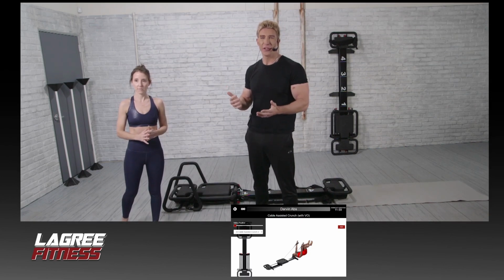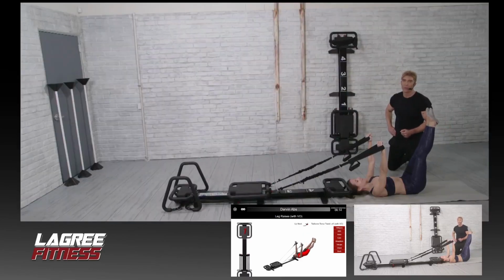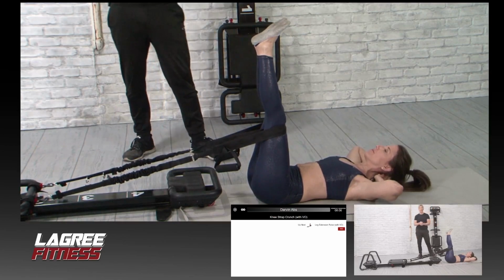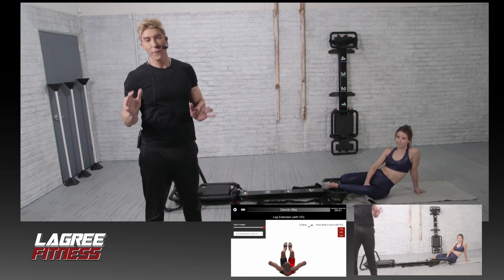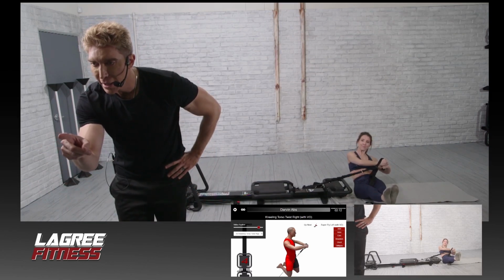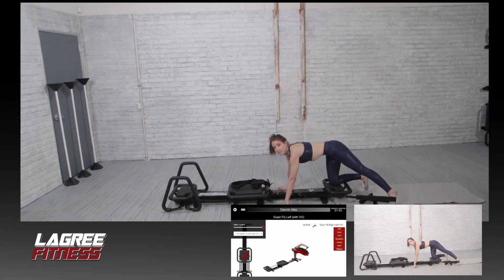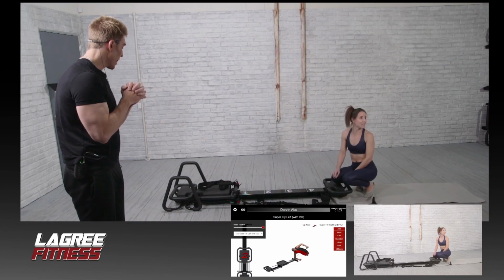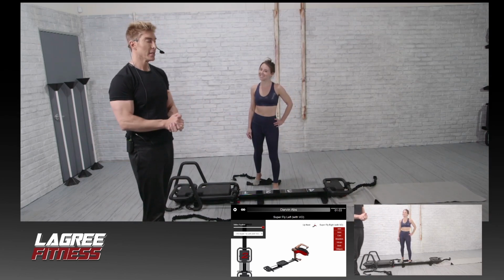Ab Workout Tutorial on the Lagree Fitness Micro | December 14, 2020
The Micro is a compact full-body workout equipment that allows you to stay fit anywhere!

In this video, we will guide you through some of our favorite Lagree Fitness ab exercises on the Micro! Leading us today is the creator of Lagree Fitness, Sebastien Lagree, and Master Trainer, Heather Perren! Follow along to learn some nearly-instantly rewarding moves you'll love to hate and hate to love.

Want everything you see in this video so you can follow this workout? Here's what you'll need:

Interested in a more complete bundle so you can master all the Lagree Fitness moves and exercises? Check this out: